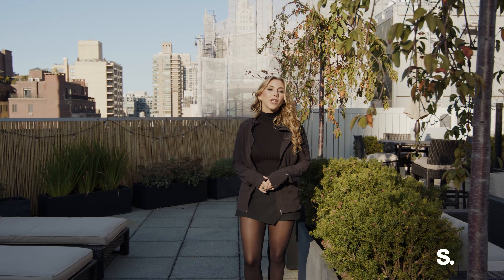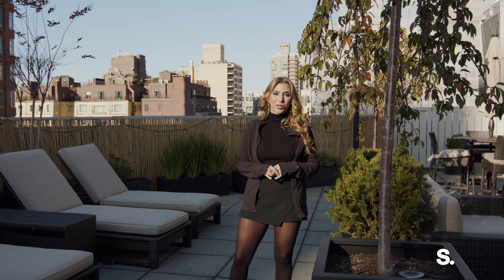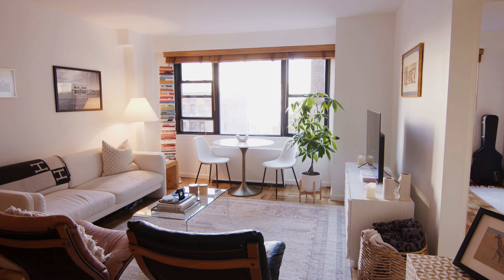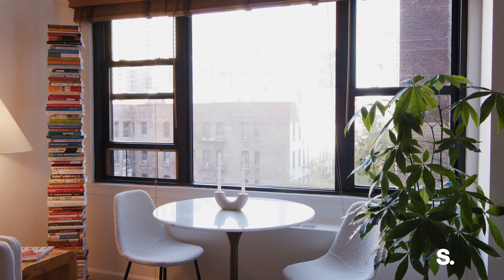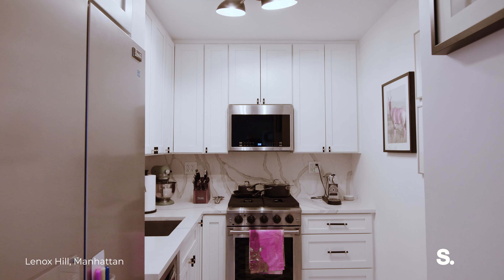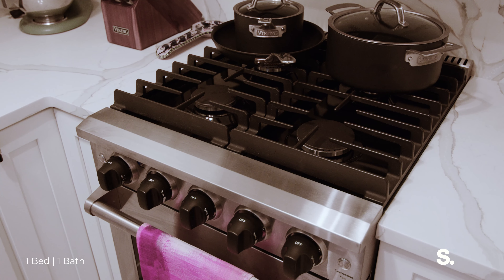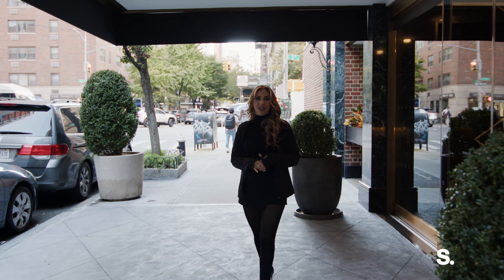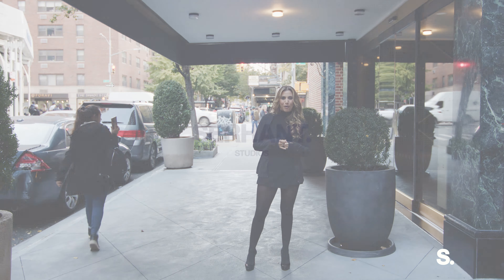INSIDE a SUN-FILLED UPPER EAST SIDE 1-BEDROOM GEM | 201 East 77th Street | SERHANT. Tour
Listed By: Nicole Palermo (@nicolepalermo_realestate)

Recently Renovated, Spacious & Bright 1-Bedroom

Experience timeless Upper East Side living in this recently gut renovated, sun-filled 1-bedroom, 1-bathroom gem. A total home renovation has just been completed, and this fabulous apartment features a new kitchen with top-of-the-line stainless steel appliances, custom countertops and cabinetry, a pristine marble bathroom, and outfitted closets.

Magnificent room proportions allow for comfortable living and gracious entertaining. There are refinished hardwood floors throughout, and large windows allow for abundant natural sunlight throughout the day.

Residents are welcomed by an oversized 21-foot-long living and dining room, with ample space for entertaining and day-to-day lounging. Oversized windows receive vibrant eastern light while offering charming city and townhouse views. A fully outfitted walk-in closet and an additional reach-in closet provide ample storage.

The spacious, thoughtfully renovated kitchen boasts sleek white countertops, custom cabinetry, and full-size stainless-steel appliances. The gracious bedroom can accommodate a king-size bed with plenty of space for a reading nook, dresser, and nightstands. A windowed corner exposure provides cheerful sunlight, and the deep reach-in closet has custom built-ins. An adjoining bathroom features new marble finishes and a deep tub with a sliding glass shower partition.

201 East 77th Street is a full-service co-op in the heart of the Upper East Side. The building has a live-in super, 24-hour door attendants, shared laundry facilities, private storage, and a stunning rooftop terrace with lush planters, dining and lounge seating, a grilling station, and open city views.

Residents are moments from restaurants, bars, cafes, and shops, including Sant Ambrose, L'Osteria, Boqueria, Due, Ella's Caf , 787 Coffee, and Melody's Piano Bar. Citarella, Gristedes, and D'Agostino are all nearby.

Neighborhood attractions include the Metropolitan Museum of Art, Central Park, Carl Schurz Park, and numerous galleries. Accessible subway lines include the 6 and Q. Pets are welcome